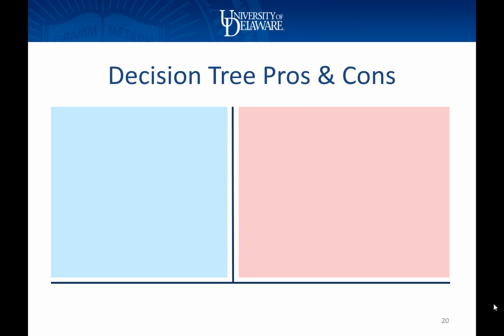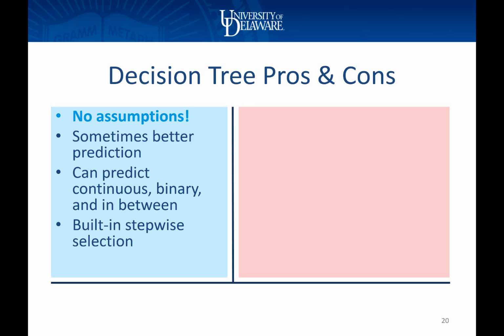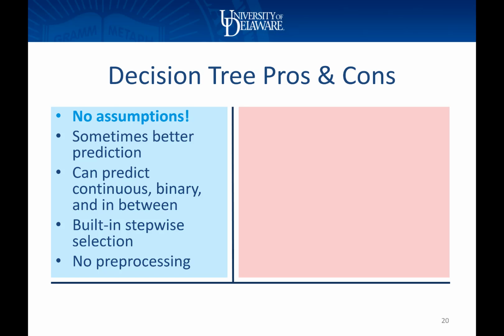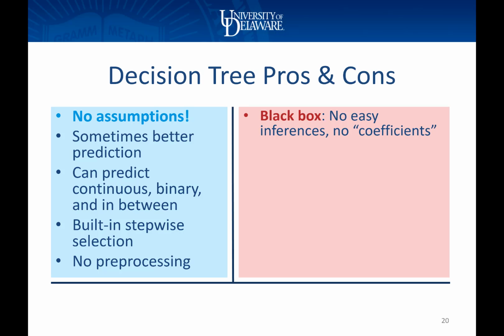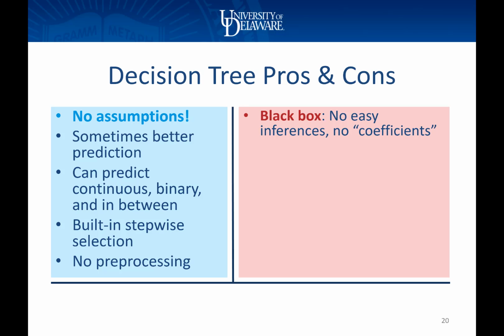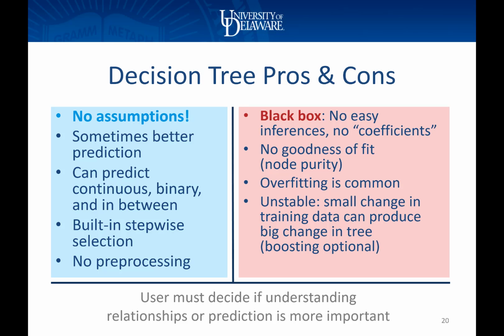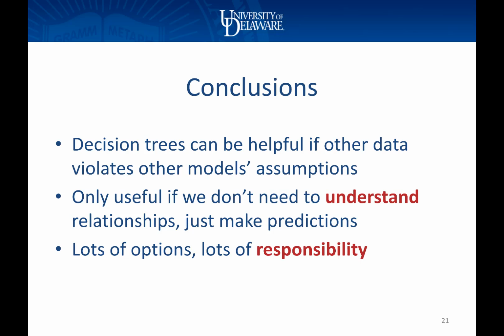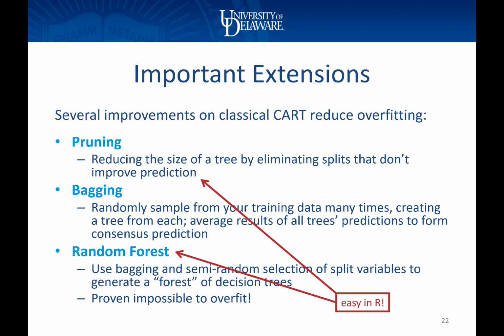Decision Trees When To Use